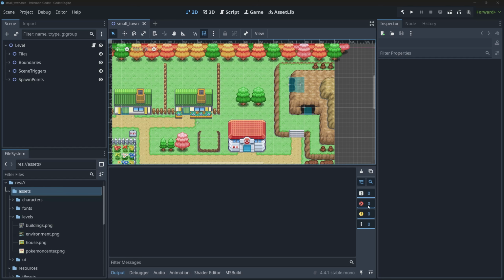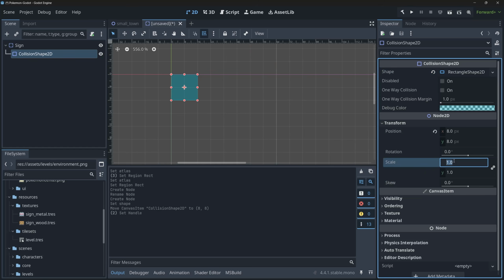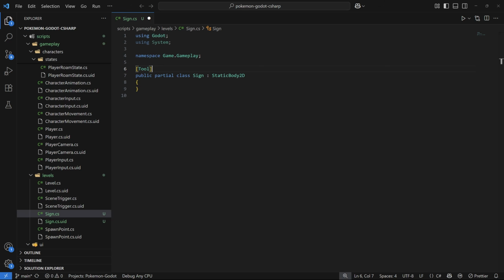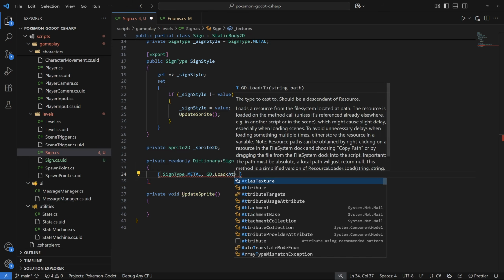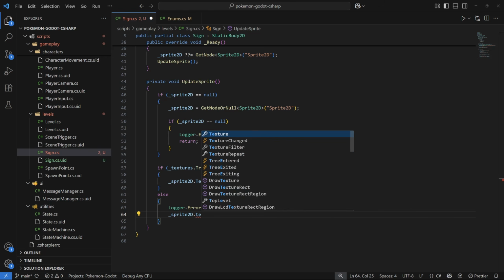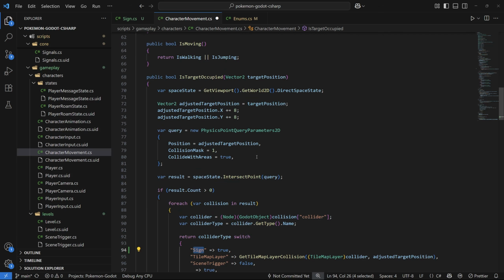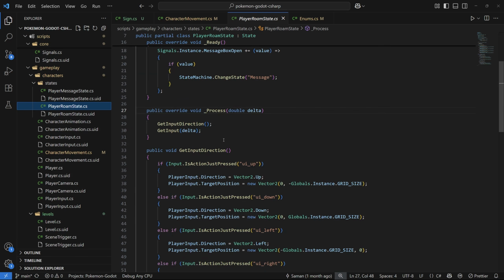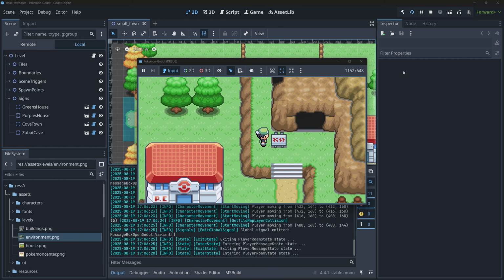Pokemon Clone in Godot | Part 8 - Signs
🔴 Poke-Godot - Part 8: Signs 🎮

Let's get a basic message system working for our signs!  World building is fun.

📌 In this video:
✅ TOOL Decorator from Godot.